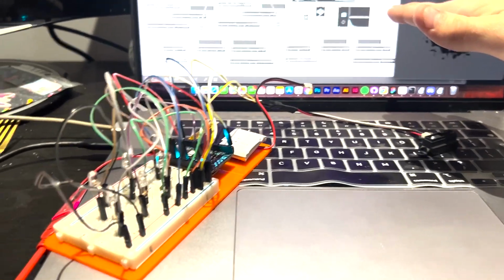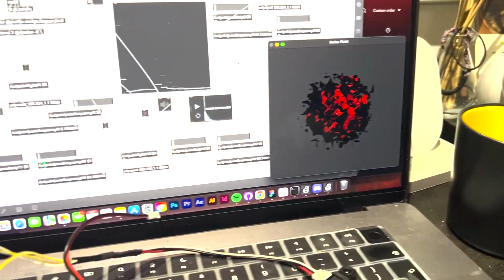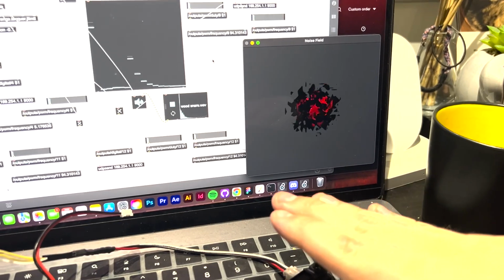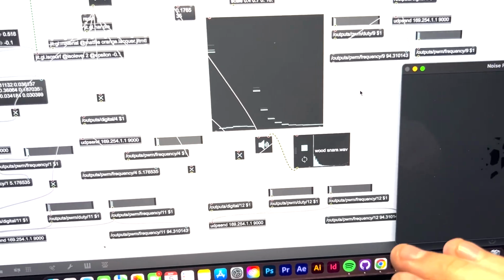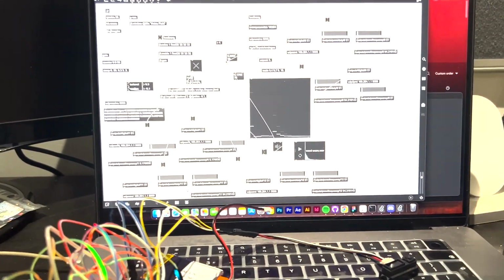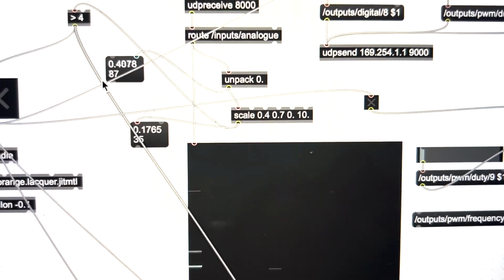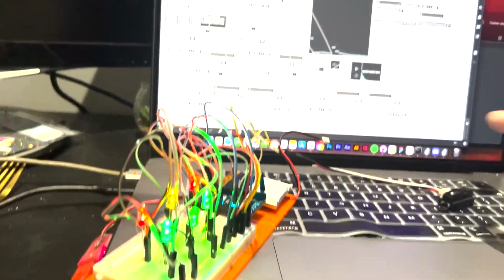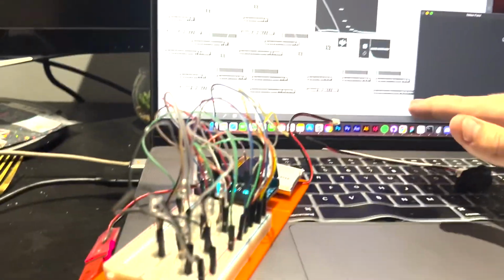CPC Video Demonstration